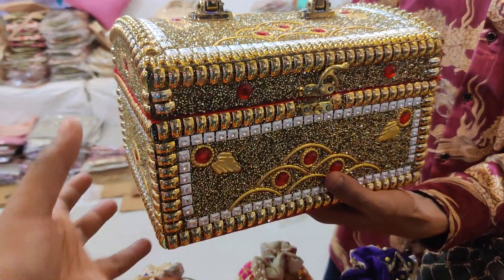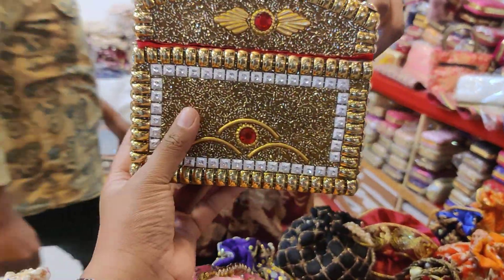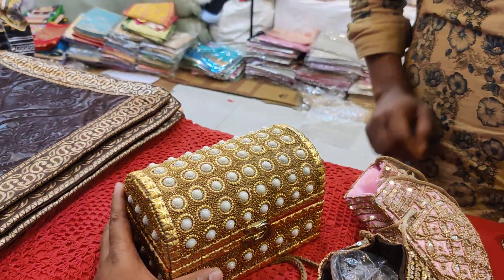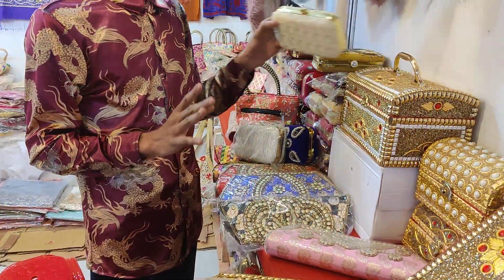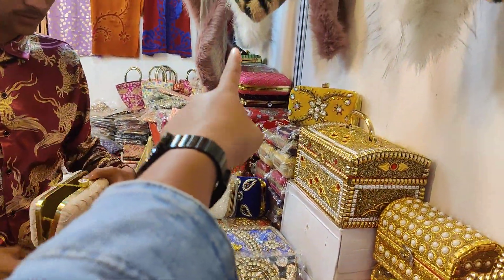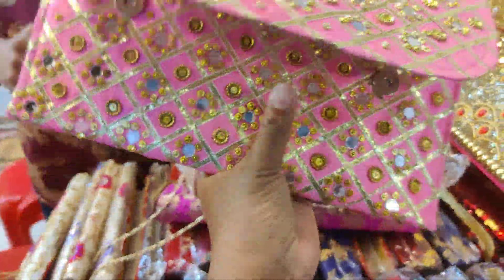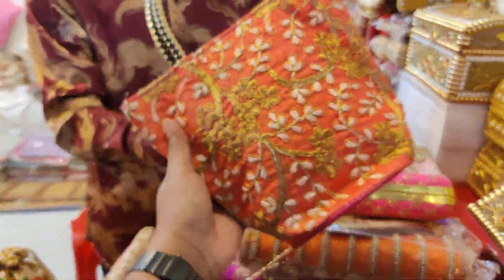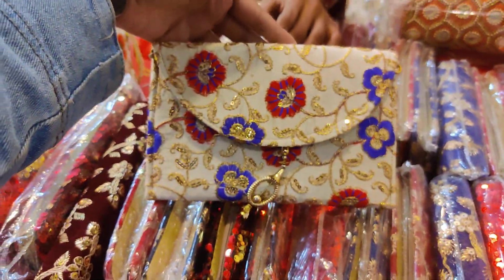ঢাকা আন্তর্জাতিক বাণিজ্য মেলা ২০২২ থেকে লুটপাট অফারে জুয়েলারি বক্স/ব্যাগ কালেকশন | DITF 2022